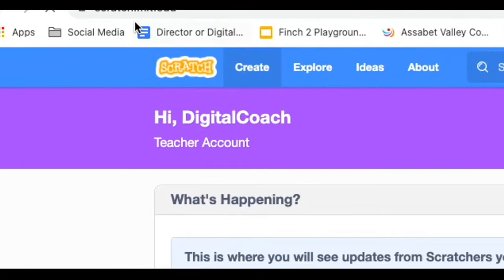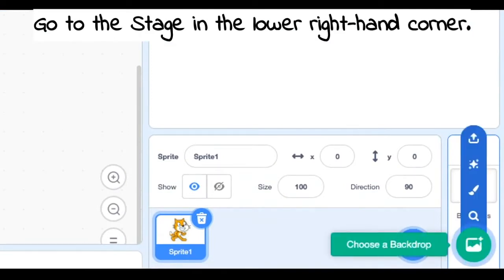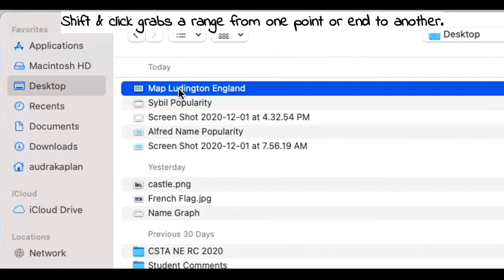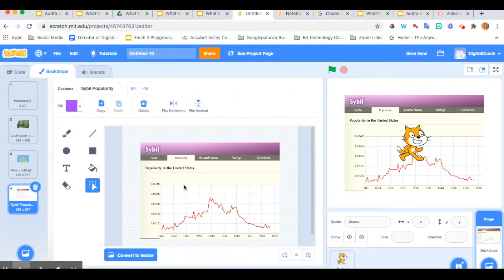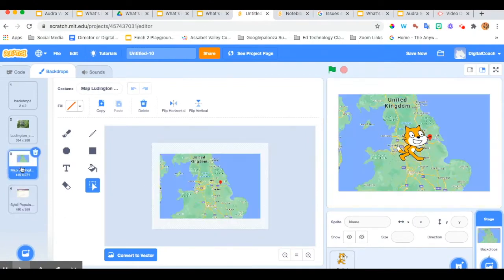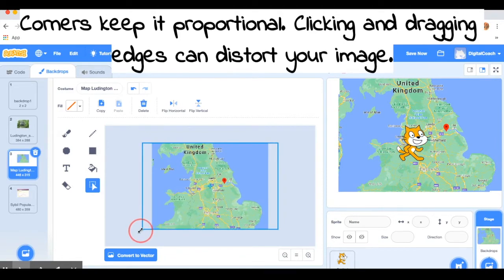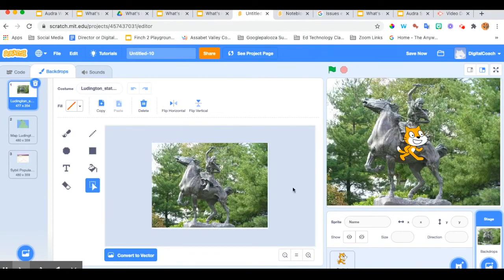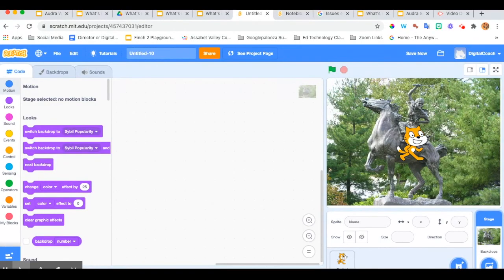Part 5 Adding Background in Scratch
Now you will add your imagery to your Scratch Project. Good luck!